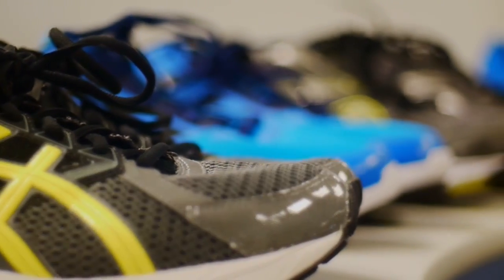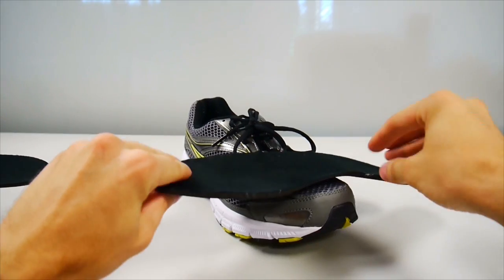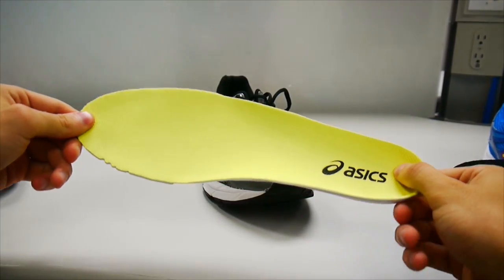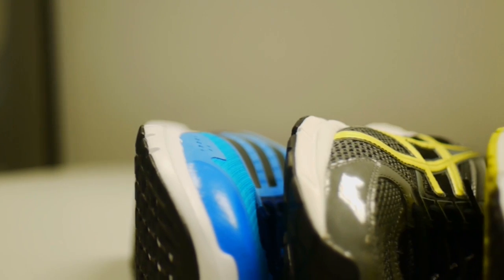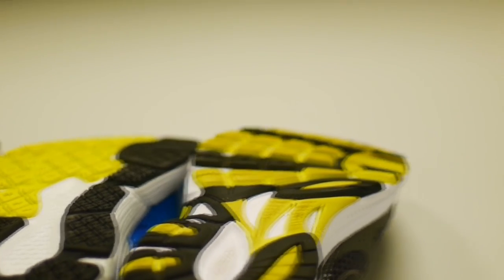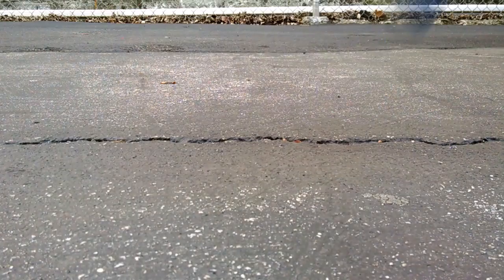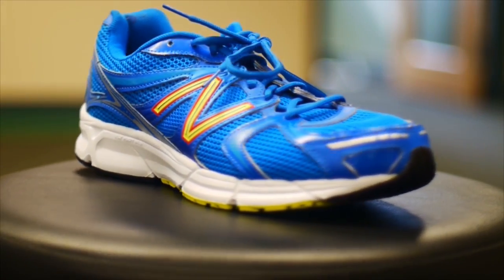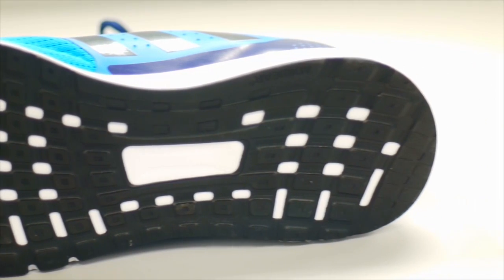Are Cheap Running Shoes Any Good ?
We've put 4 cheap running shoes (bought for less than $40) through serious testing to check how they perform.

Many viewers asked us to run a comparison between the entry-models for big brands. We had to oblige.

Hope you enjoy the video, and here are the links to the full review of all 4 shoes: